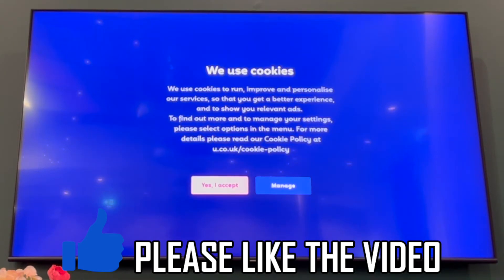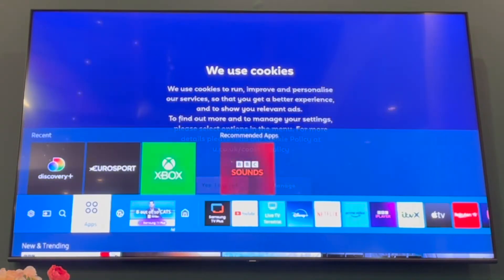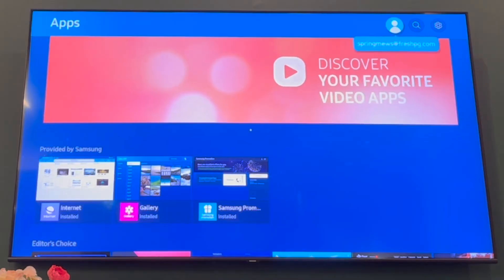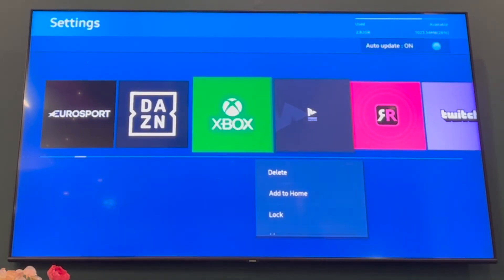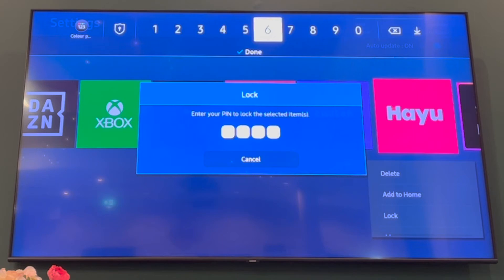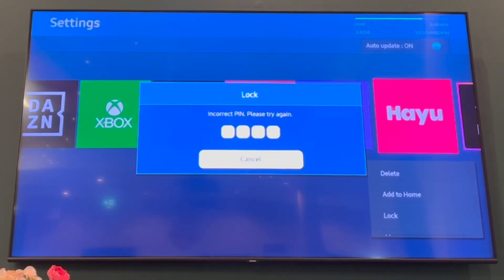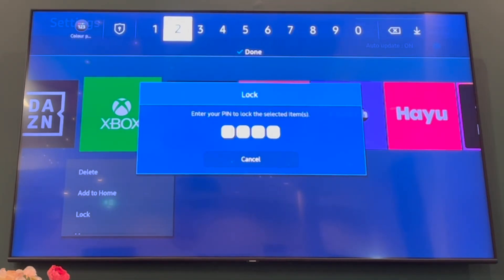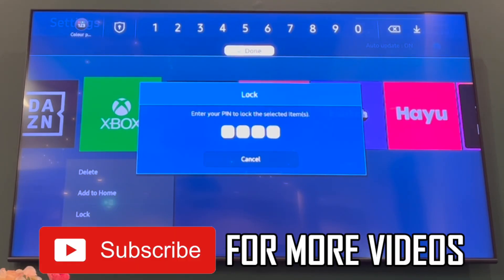How to Lock Apps on Samsung Smart TV (NEW UPDATE in 2024)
How to Lock Apps on Samsung Smart TV (NEW UPDATE in 2024). Step by step instructions of how to lock applications on samsung smart tv. You can lock an app on samsung tv with new 2024 update.